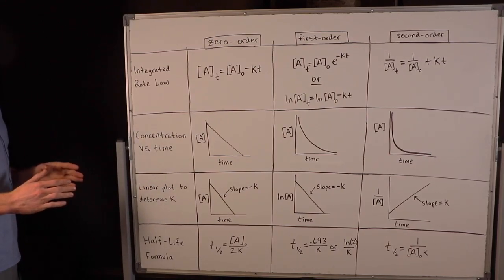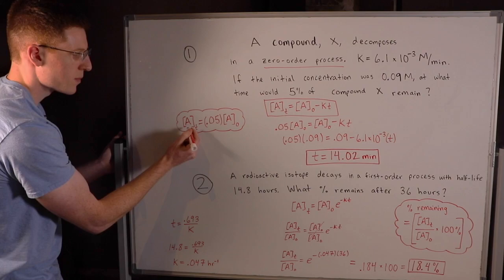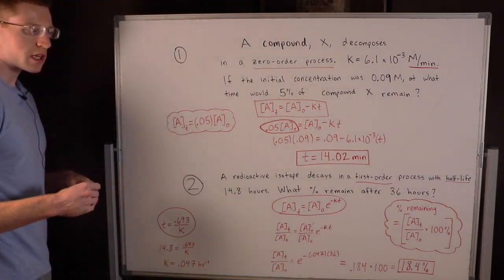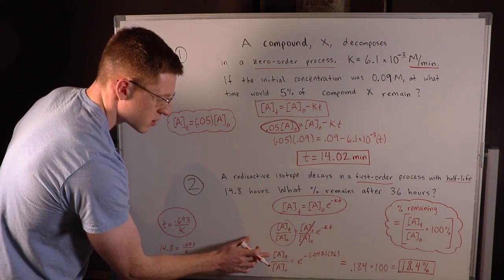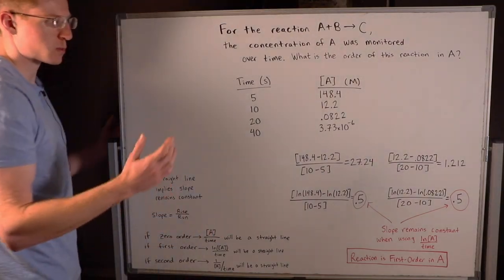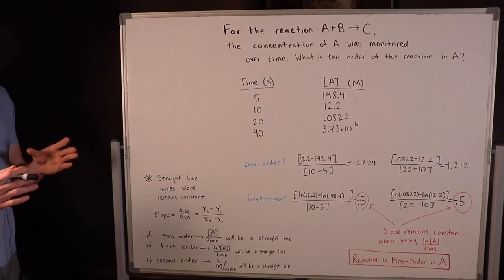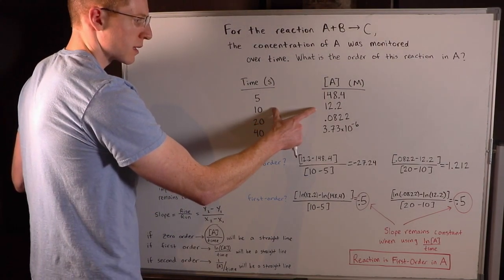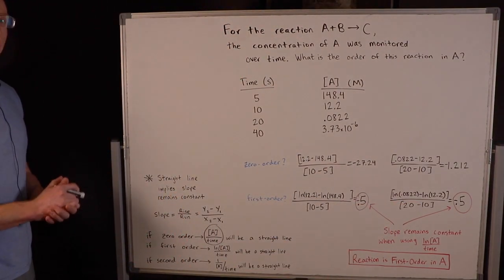Integrated Rate Law Problems | Chemical Kinetics